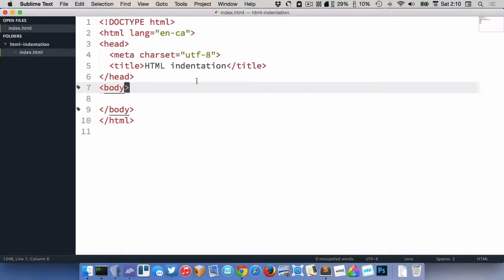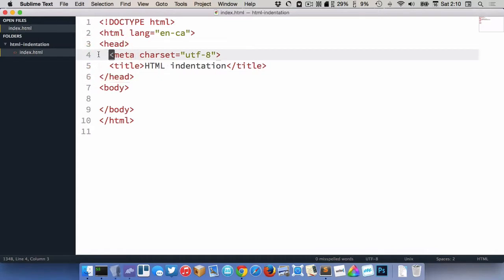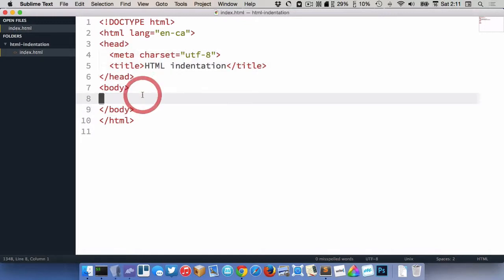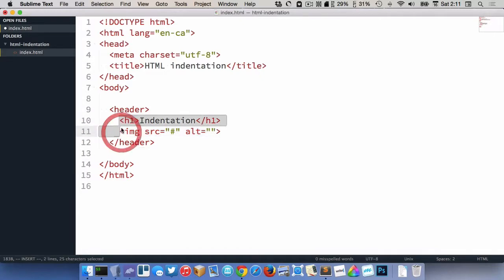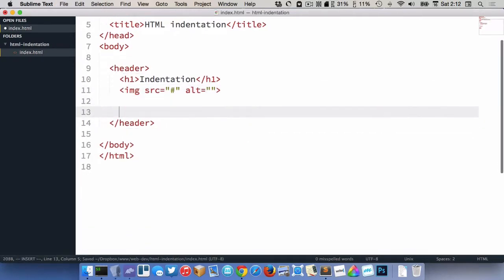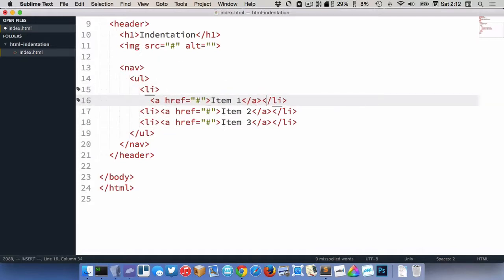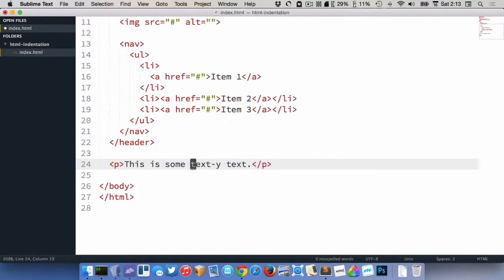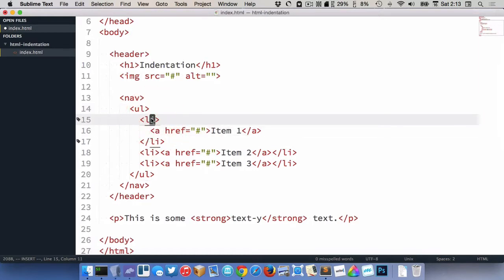HTML indentation: How to indent